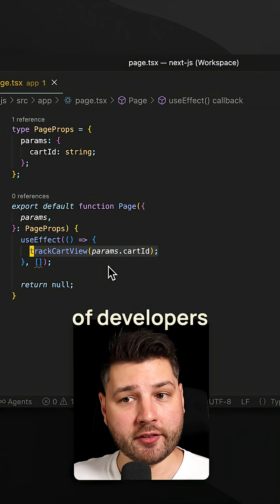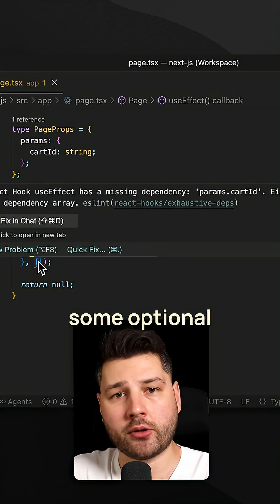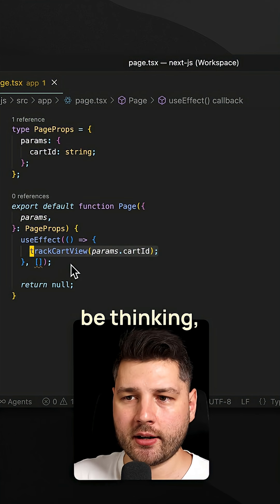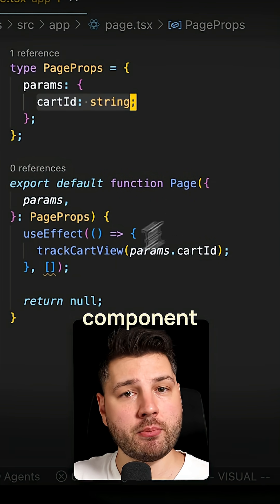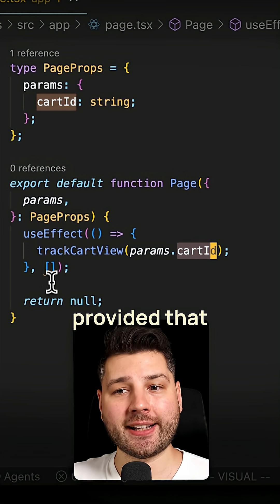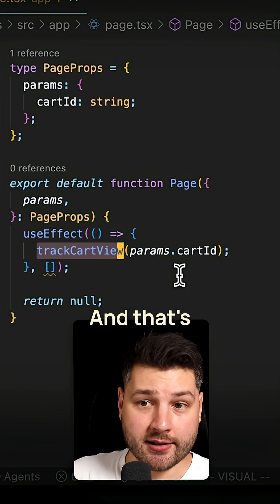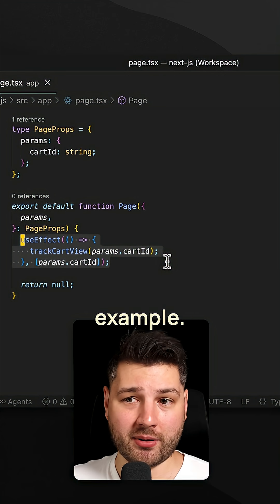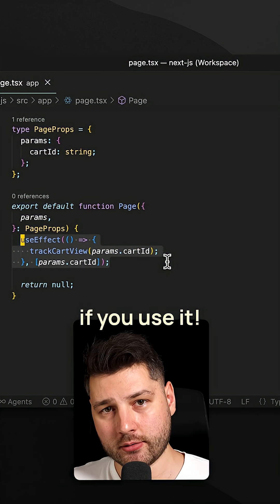Don't Ignore Eslint in Your React Apps